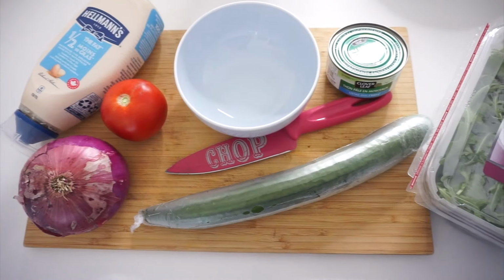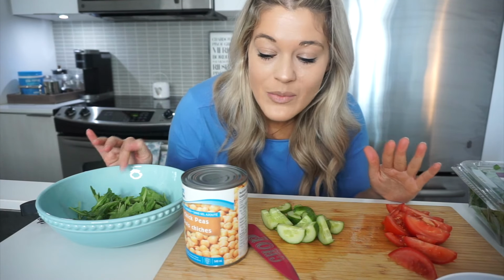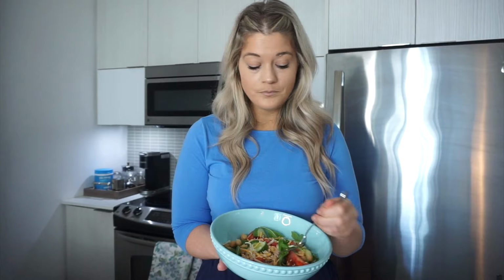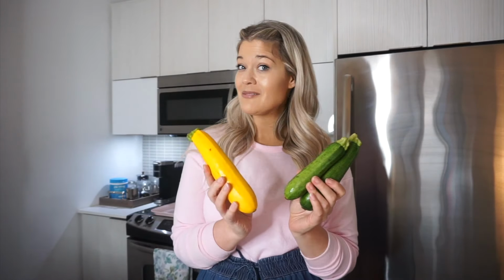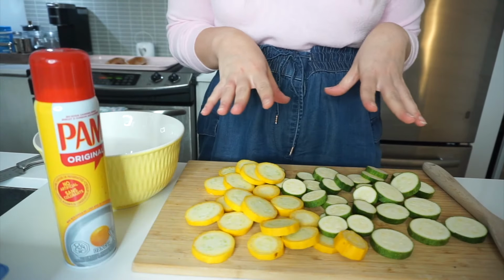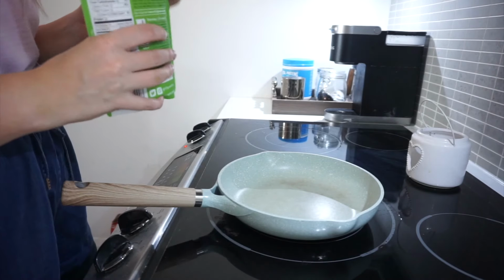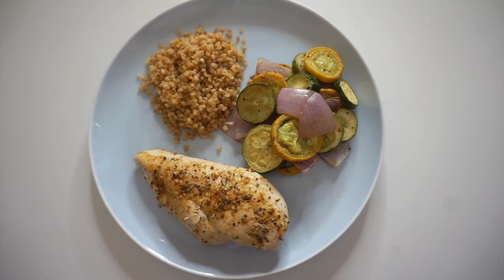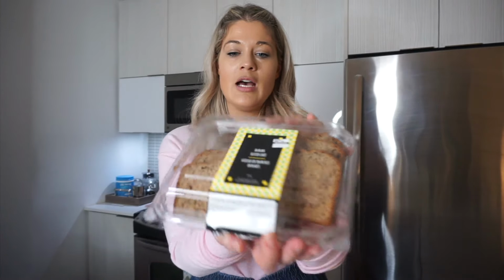WHAT I EAT IN A DAY ON WW | WW Blue Plan | Weight Watchers Meal Ideas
Hi guys! I have another What I Eat in a Day on WW Blue Plan to share with you! Just for reference, I have 24 points in a day :) I will also have a giveaway coming soon I would love it if you wanted to thumbs up this video and subscribe so you can be notified for that video!

Let's be friend on Instagram! :)

Background non-copyright music:
Canals - Joakim Karud
DJ Quads